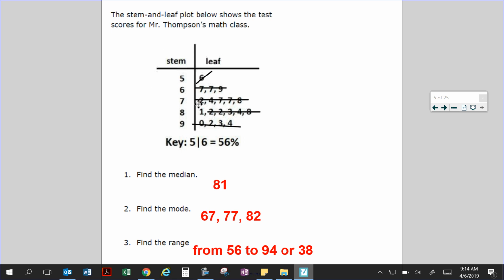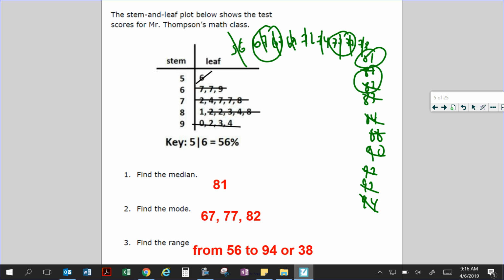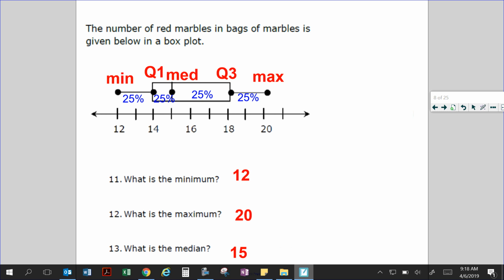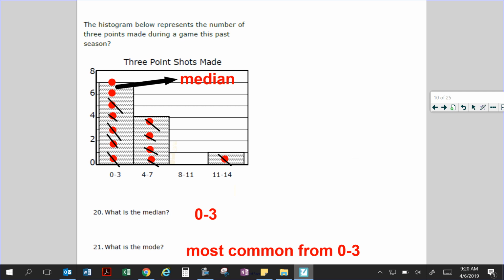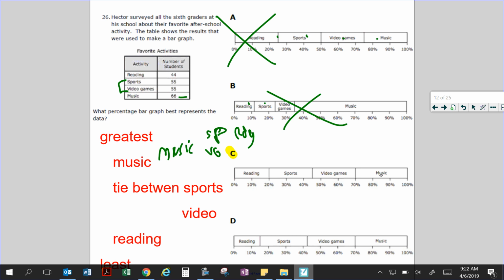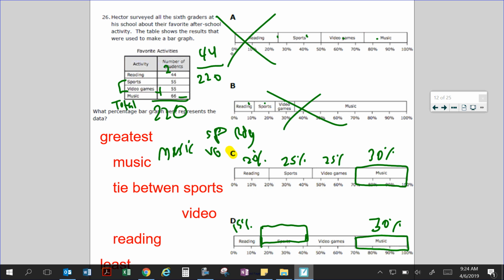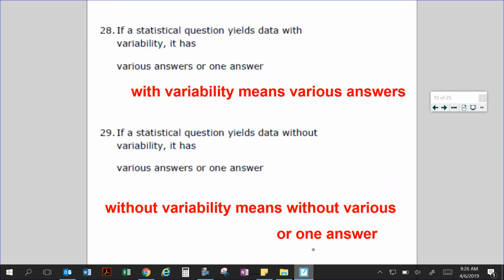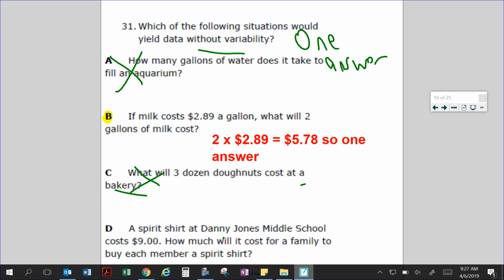ACA Test 6-1 Review